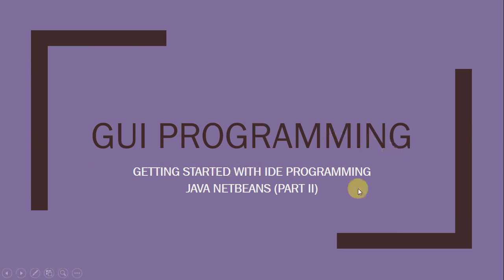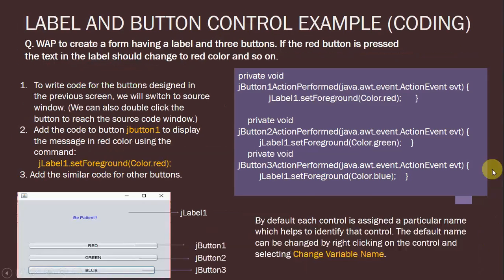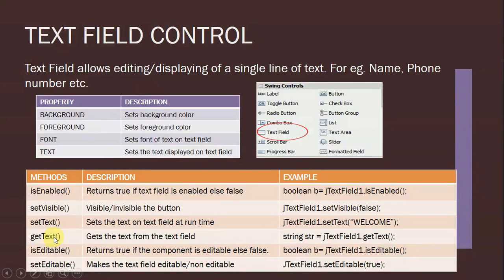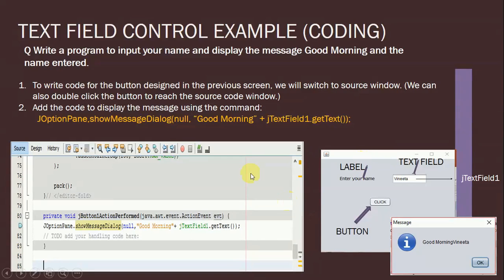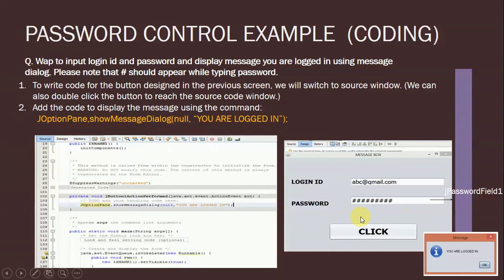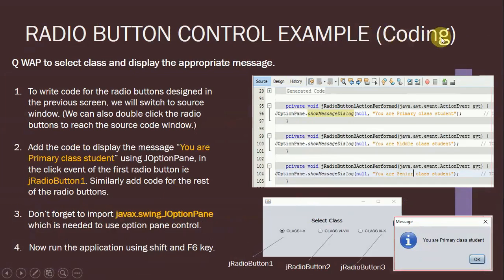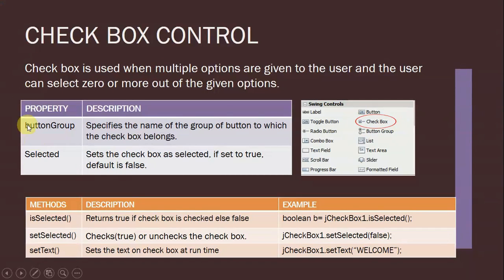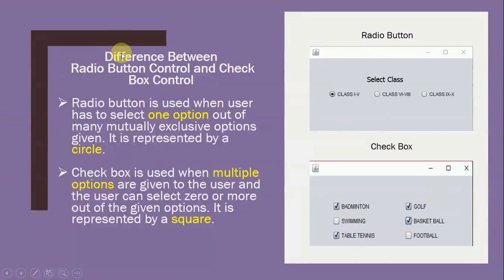Swing Controls in Java Net Beans|Best Tips & Tricks|Easy To Understand|Score Full Marks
This video explains the properties and methods of Label Control
Text Field Control, Password Control, Radio Button Control, Text Area Control, Check Box Control